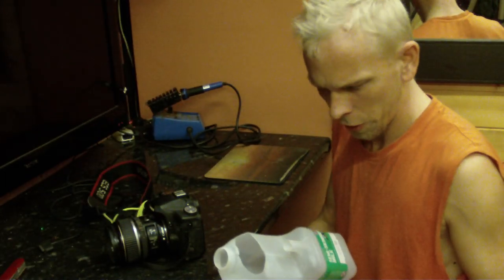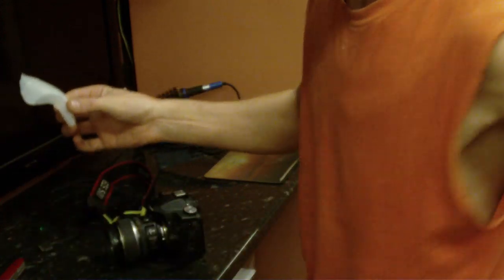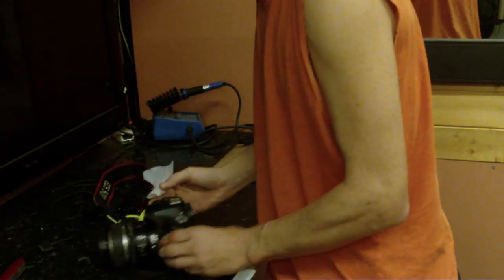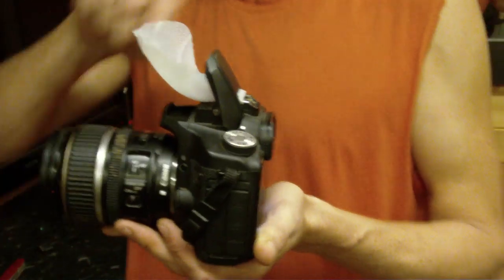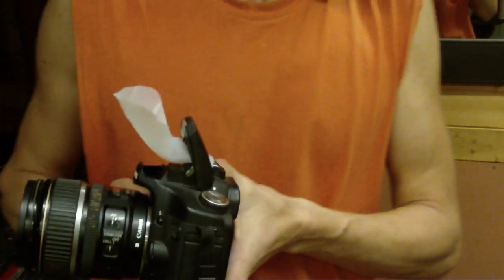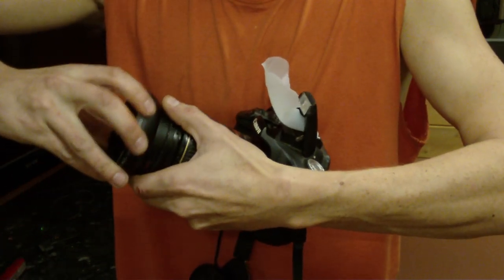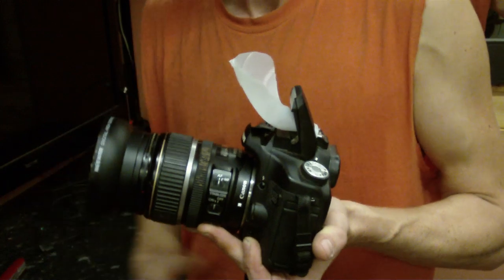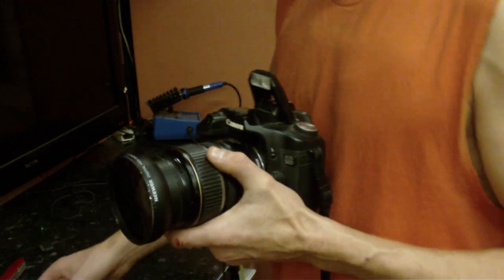DIY Digital SLR Flash Diffuser/Reflector made from recycled plastic milk bottle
Possibly the easiest, simplest design that clips firmly to the camera. Performance is great, harsh shadows have disappeared from my flash shots, and my pictures look a heck of a lot better. This also greatly reduces the problem with large add-on lenses casting shadows when using the built-in flash. Brightness seems uniform, and colours looked slightly warmer on the shots I made. You can turn this into a 100% reflector by using black paint on the outside. You can also use coloured tape, glitter or anything shiny and colourful on the flash side to make some really lively pictures!